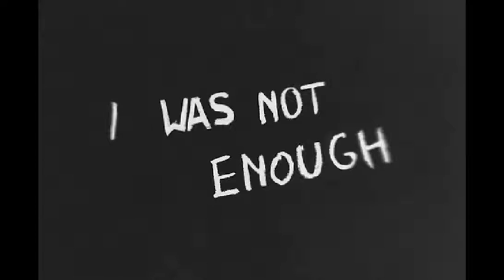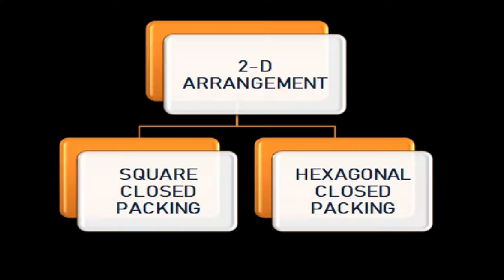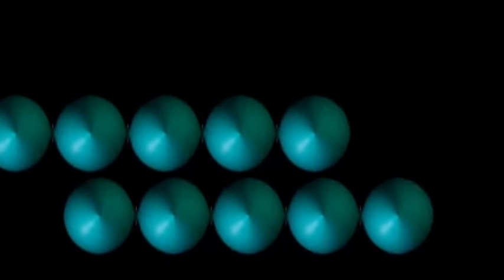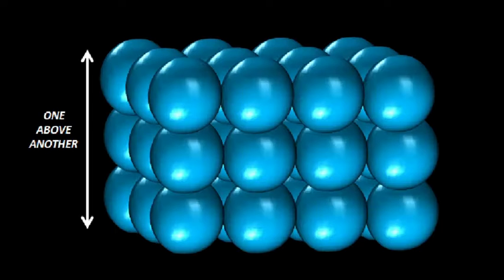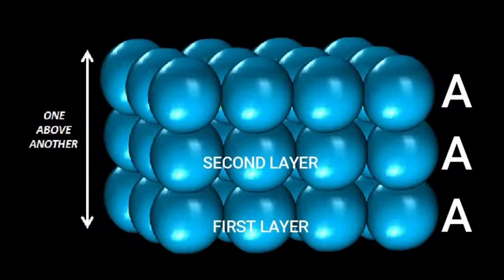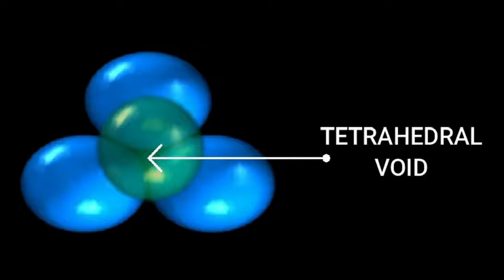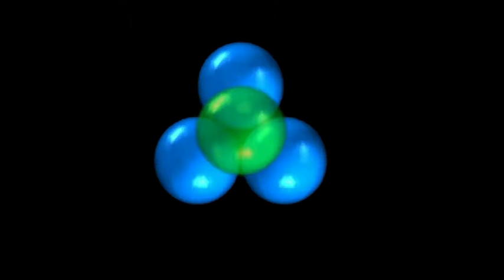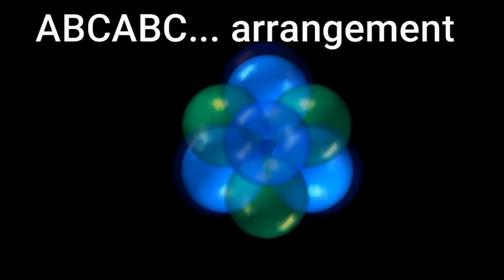TYPES OF CLOSED PACKING STRUCTURES (CHEMISTRY) CLASS 12